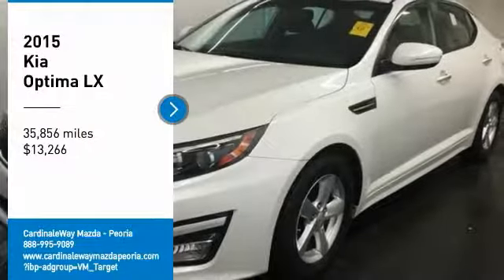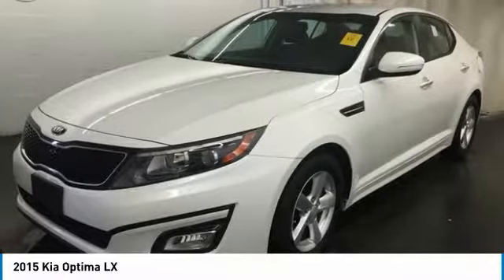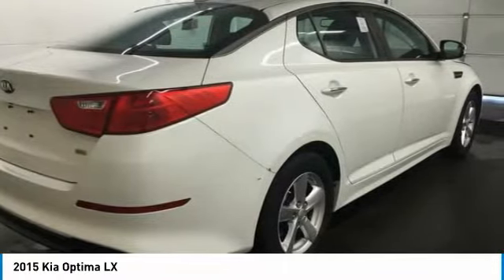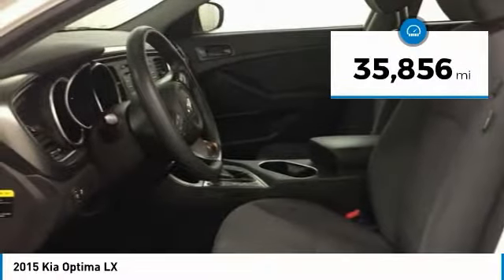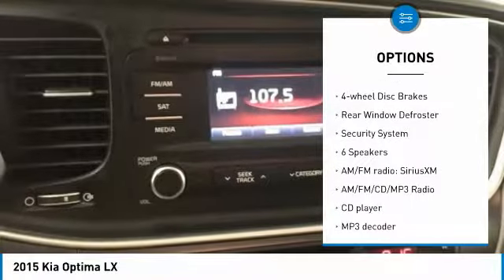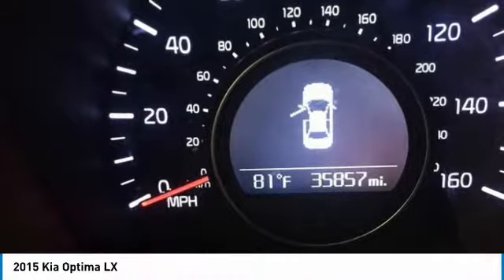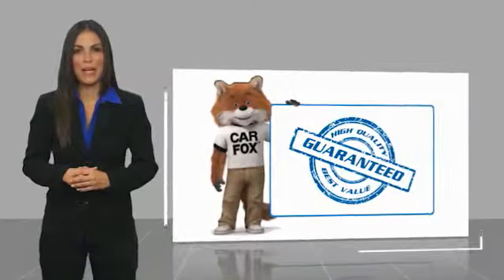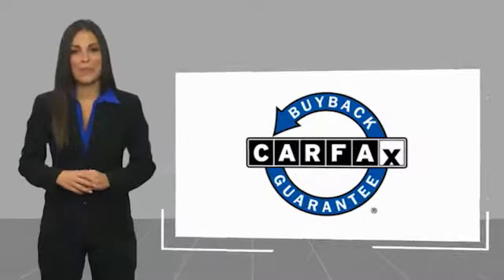2015 Kia Optima 2015 Kia Optima LX FOR SALE in Peoria, CA K5097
8424 W. Bell Road

White 2015 Kia Optima LX FWD 6-Speed Automatic with Sportmatic 2.4L I4 DGI DOHC  Phoenix s Preowned Vehicle Headquarters in Peoria, Glendale, Scottsdale, Avondale!! Recent Arrival! 23/34 City/Highway MPG  Awards:     2015 IIHS Top Safety Pick     2015 KBB.com 10 Best UberX Candidates Call now to check availability and schedule an appointment to come see and drive this fantastic vehicle. We Develop Outstanding Relationships Where Everybody Wins.  Reviews:     Looking for a practical family sedan that doesn t look like a practical family sedan? You have a few cars from which to choose, but none as feature packed as the 2015 Kia Optima. Source: KBB.com     Lots of standard and optional features for the money; handsome cabin with easy-to-use controls and comfortable front seats; top crash scores; lengthy warranty. Source: Edmunds     With world-class engineering, outstanding performance and advanced safety systems, the 2015 Kia Optima gives you good reason to be passionate about driving a midsize sedan. It combines bold exterior styling, performance and a spacious, luxurious cabin. With the Optima, exhilaration is standard. The key to its exciting performance are the two available engines: the 2.4L Gasoline Direct Injection with an EPA rated 24 city/35 hwy mpg or the turbocharged 2.0L GDI I4 engine that delivers 274 horsepower and fuel efficiency of 22 city/34 hwy mpg. The Optima also has a standard 6-speed Sportmatic transmission for an engaging driving experience. The Optima Hybrid features a 2.4L Atkinson cycle 4-cyl. engine giving an amazing 35 city/40 hwy mpg. Spacious and comfortable seating can accommodate five adults and includes a driver s seat with power lumbar and available leather seat trim. Rear seats have a 60/40 split-folding design for added versatility. Optima EX/EX Turbo and SX Premium Packages include front and rear heated seats and heated front seatbacks for cold-weather comfort. The Optima is designed to make every drive a pleasure. The available Premium Touring Package includes features like the innovative UVO infotainment system which lets you use your compatible cell phone to make hands-free calls, receive and respond to text messages, listen to streaming audio, enjoy your personal music, and play your favorite song, artist or genre of music all by giving a single voice command, premium Infinity sound system for exceptional audio entertainment, and a panoramic sunroof. The available Technology Package includes a voice command navigation system, giving you access to detailed highway conditions from SiriusXM Traffic. Source: The Manufacturer Summary  Vehicle price and availability are subject to change without notice.